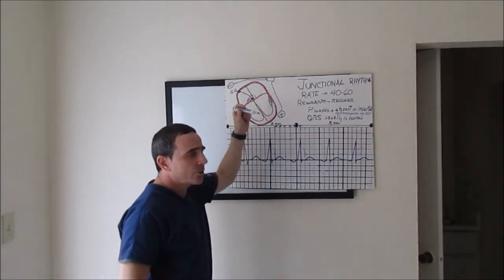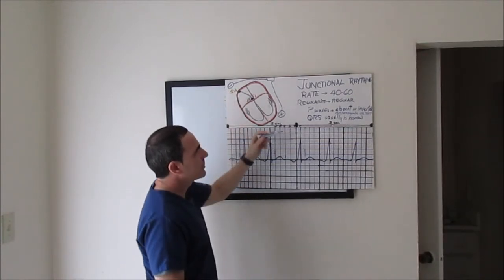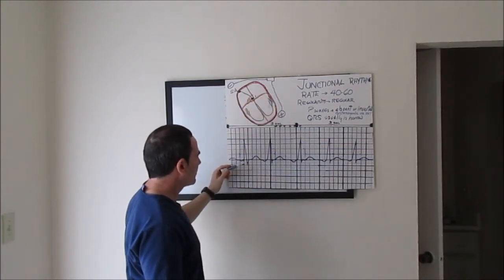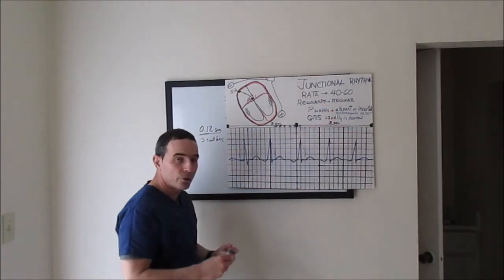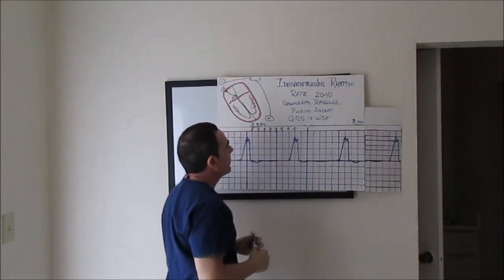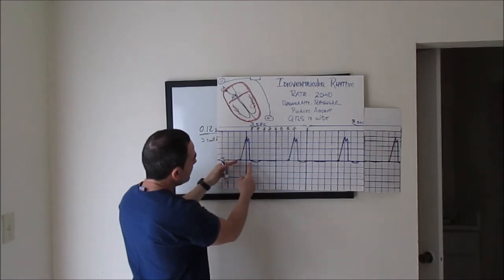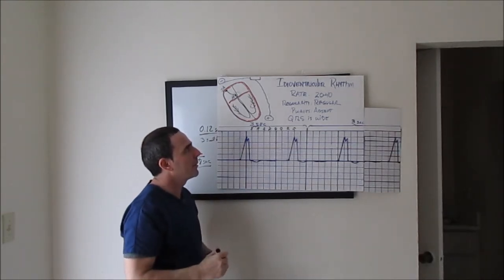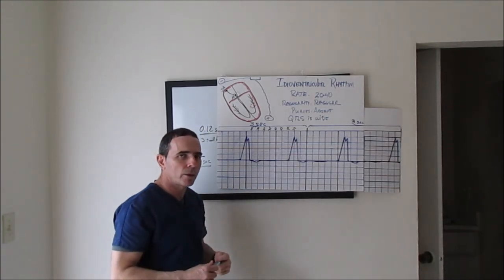Nelson Gonzalez Nursing Training Bilingual Junctional Rhythms